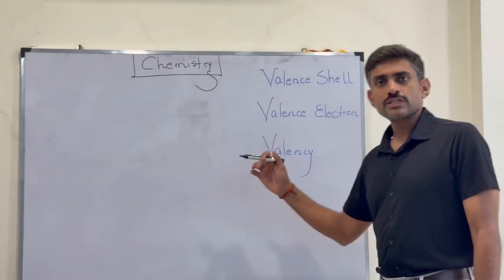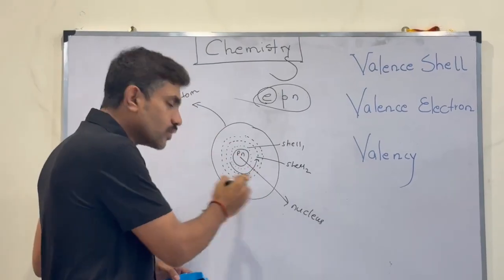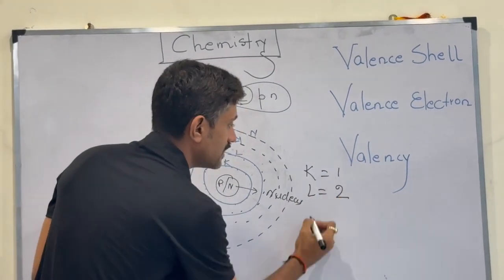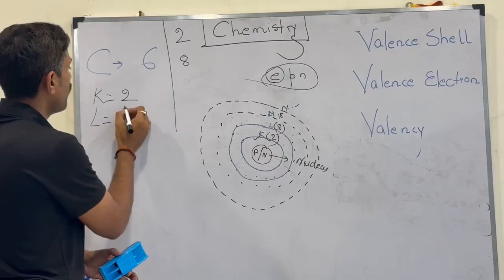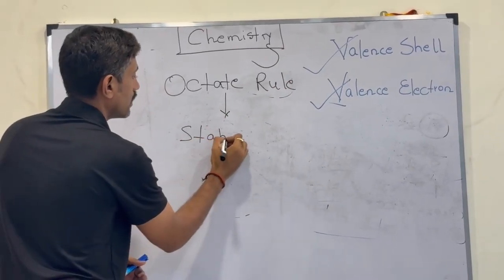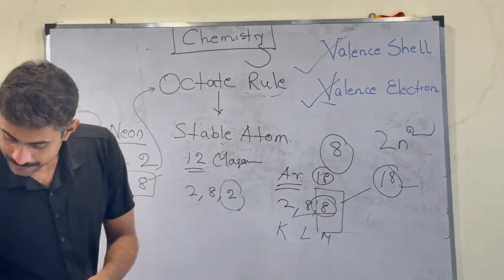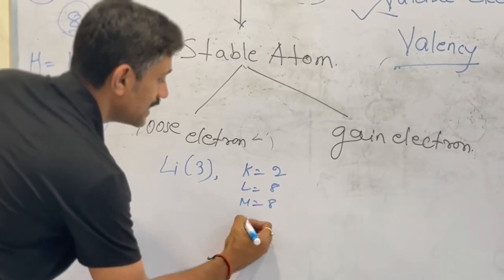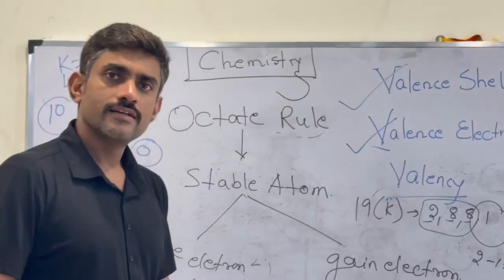Valency Made EASY ⚡ | Chemistry Full Explanation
Valency explained in the easiest way for students! ⚡
In this video, you’ll learn what valency is, how to find it, and how to solve common questions step-by-step.

This lesson covers:
✔️ How to calculate valency
✔️ Examples from ICSE syllabus

Perfect for Class 8 ICSE students preparing for exams or wanting to strengthen their chemistry basics.

📌 Watch till the end for quick tricks and easy explanations!